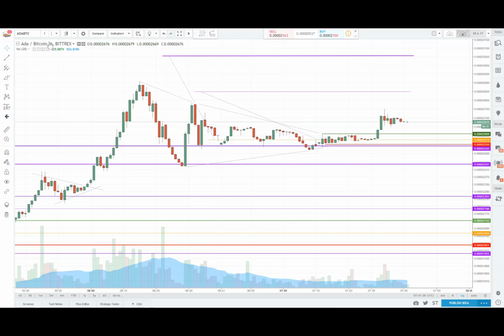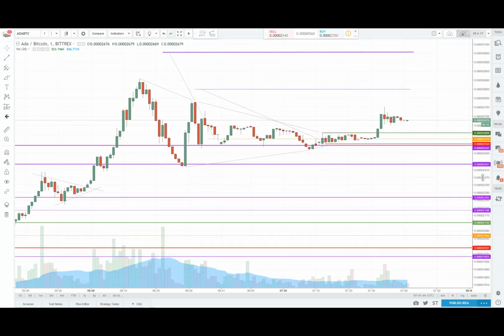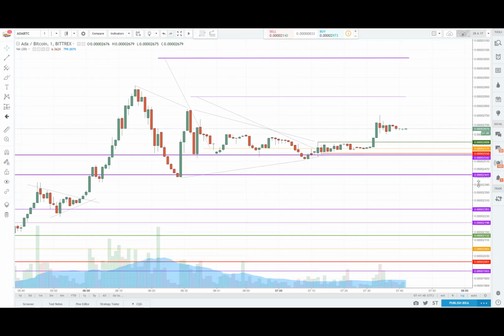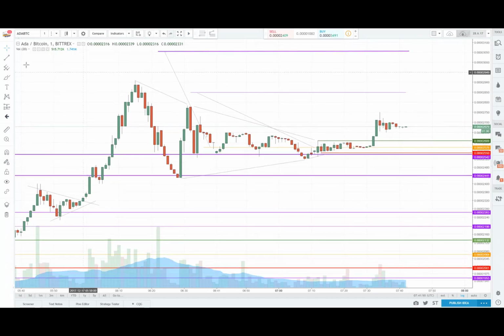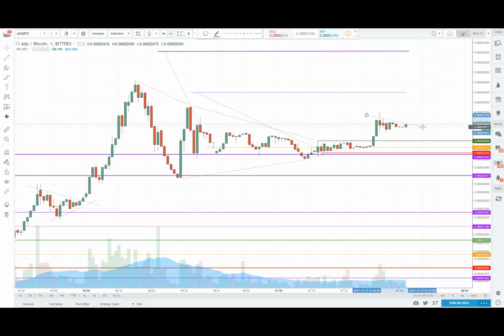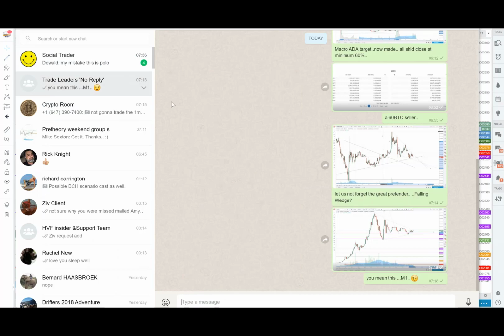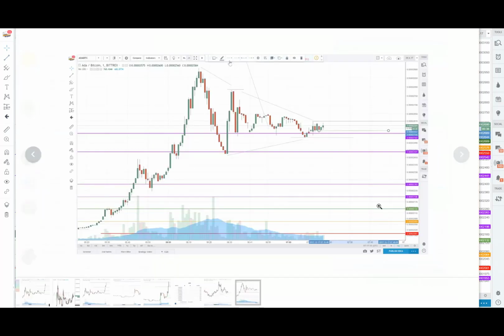ADA verge'd on a great day